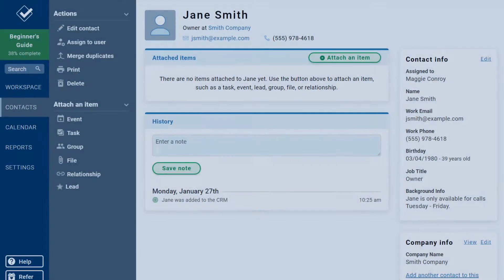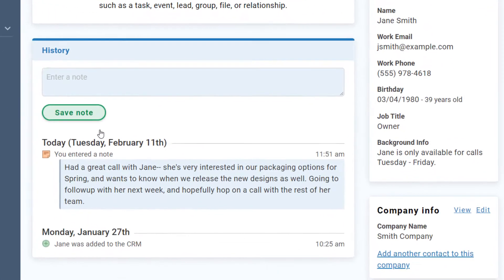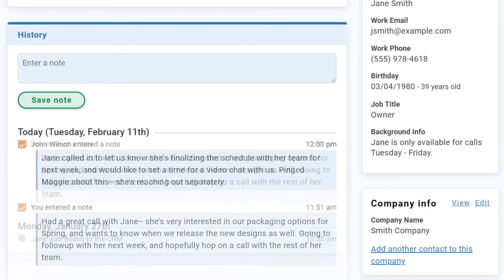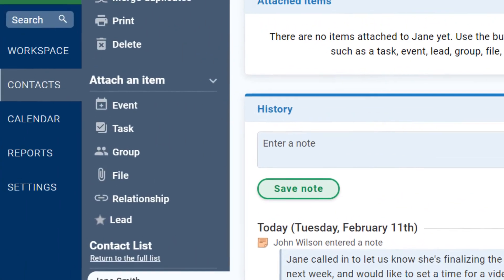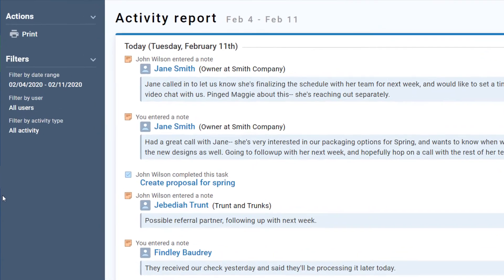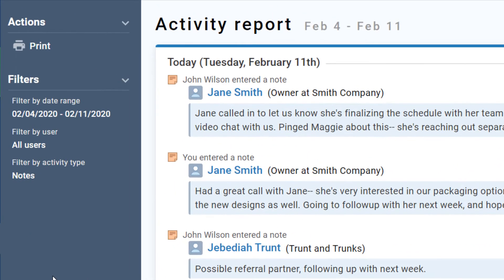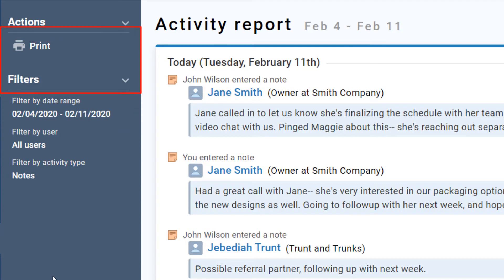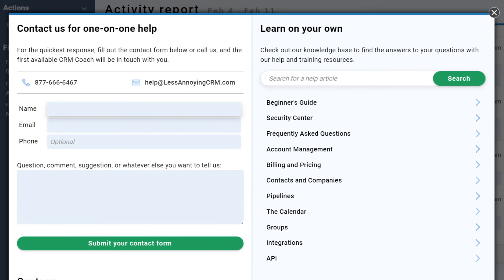Beginner's Guide: Saving notes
A contact manager becomes a CRM when you can track your relationship with your contacts through time, and the simplest way to do that is to make notes about your interactions. Learn how to enter a note and store it permanently in a contact's history.